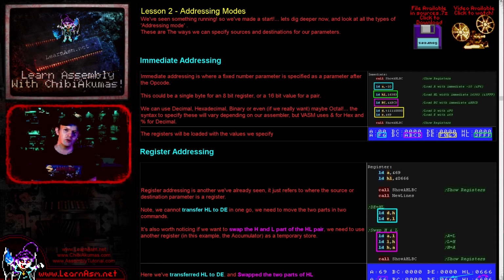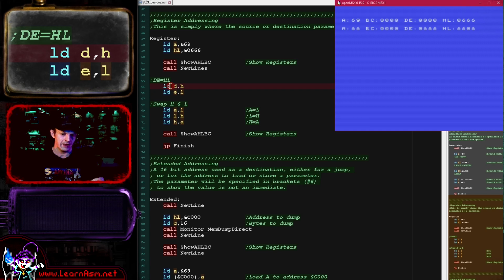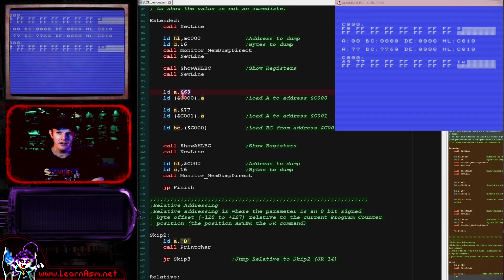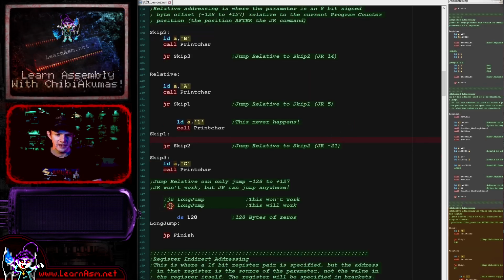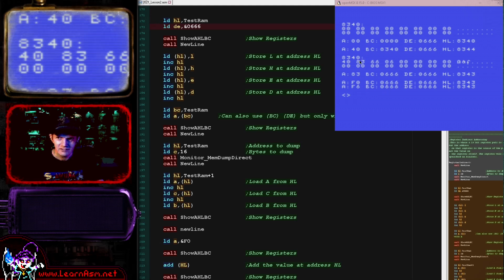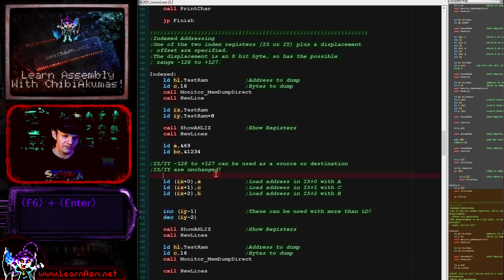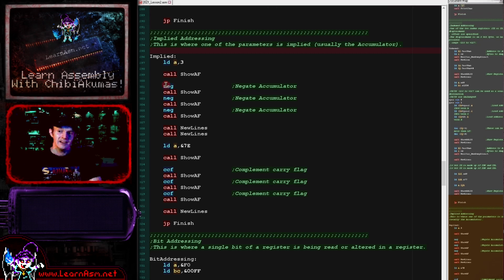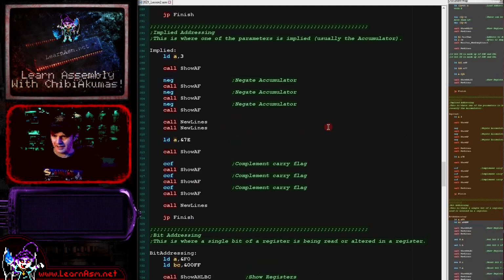Learn Z80 Assembly Lesson 2 - Addressing Modes - 2021 Edition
We've seen something running! so we've made a start!... lets dig deeper now, and look at all the types of 'Addressing mode' .
These are The ways we can specify sources and destinations for our parameters.